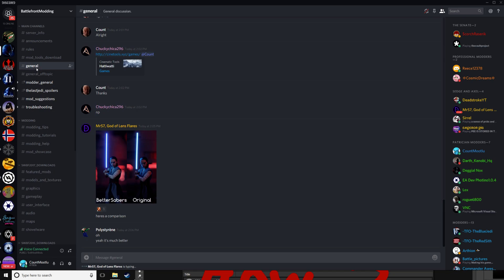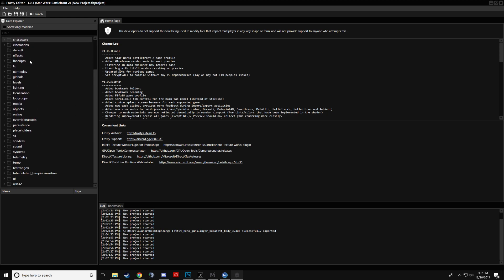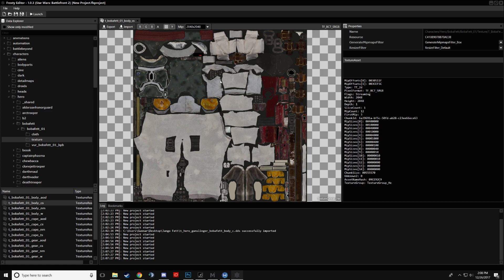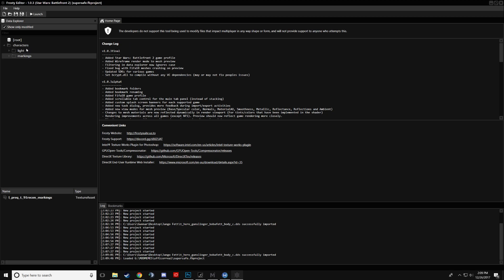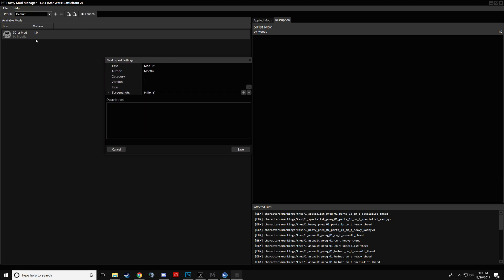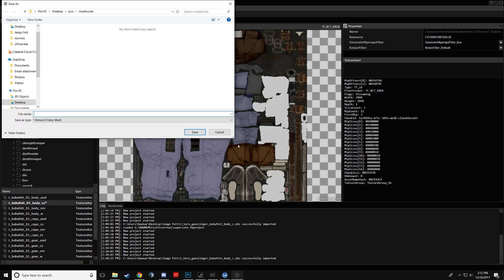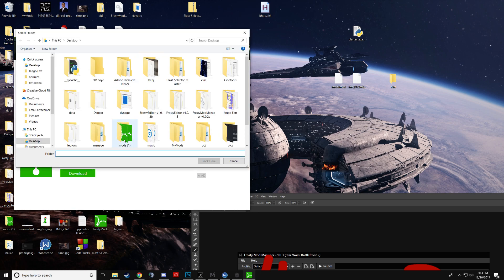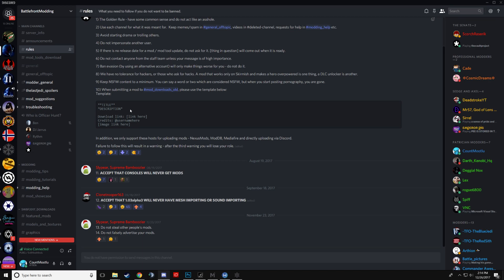HOW TO MAKE A BF2017 MOD